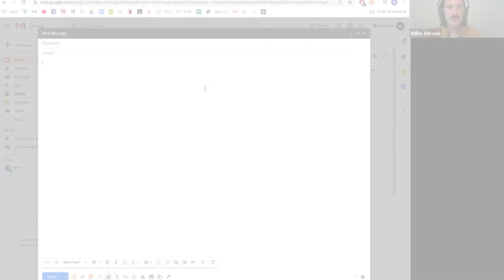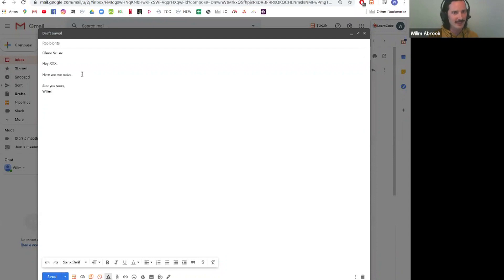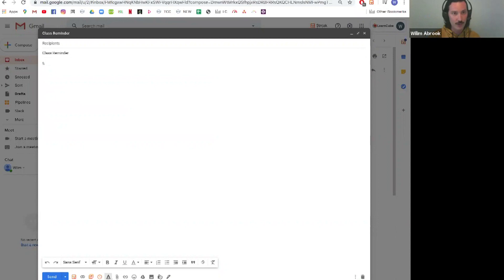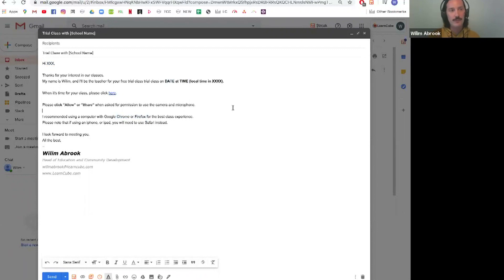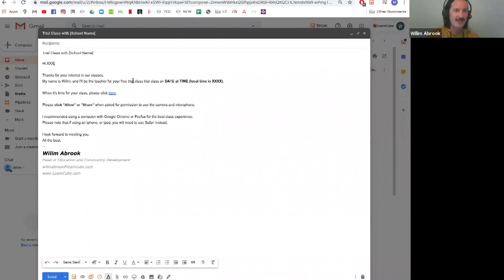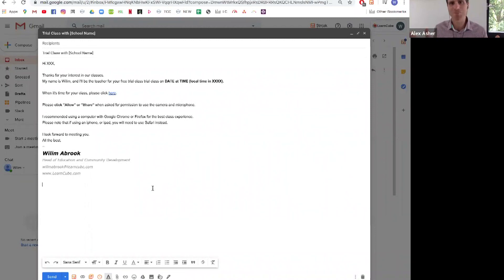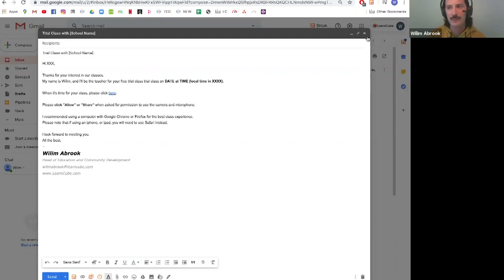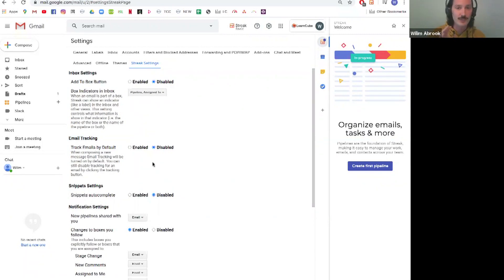How to use Streak CRM for Gmail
Excerpt from "How to Systemise Your Online Teaching", a webinar with Alex Asher, Learncube's CEO, and Wilim Abrook, Head of Education and Community Development.

Sign up for a free 14-day trial of LearnCube's Virtual Classroom